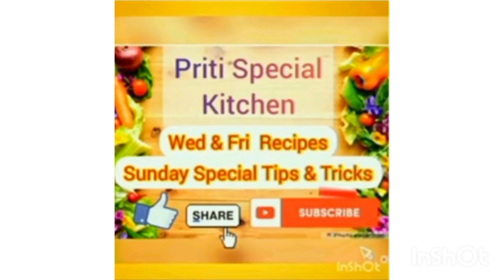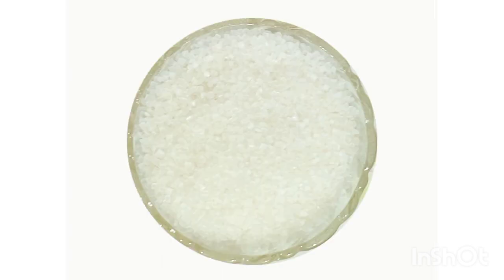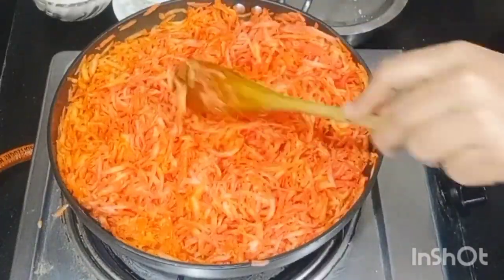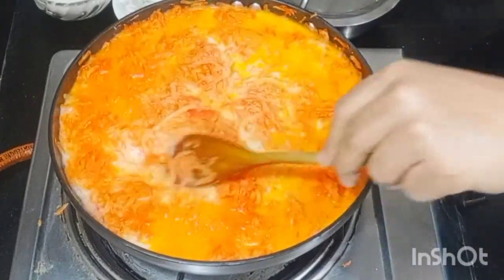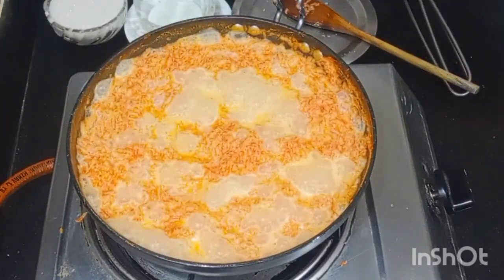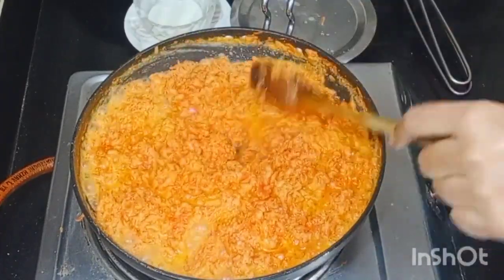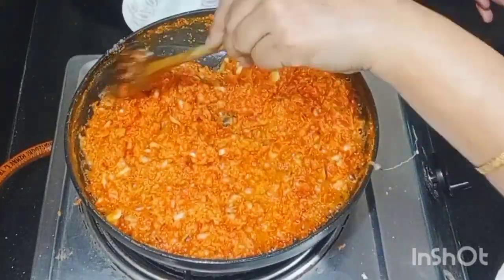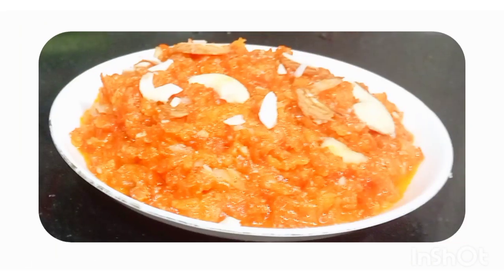हिवाळा विशेष गाजर हलवा पारंपारिक पद्धतीनै झटपट👌&स्वादिष्ट😋MustTry 👍@pritispecialkitchen5731